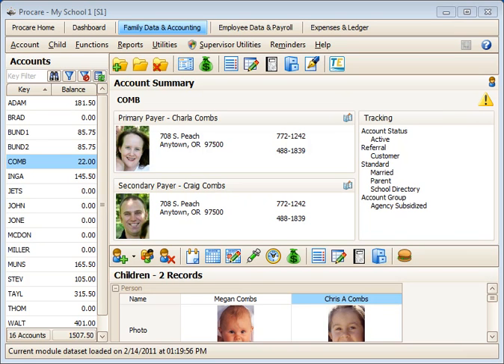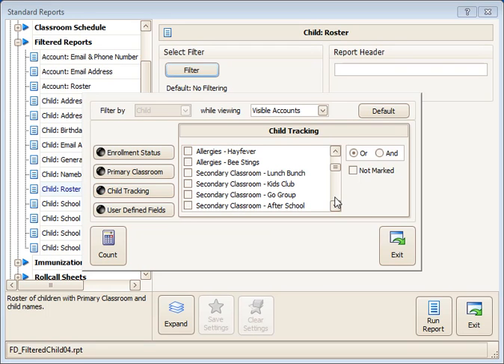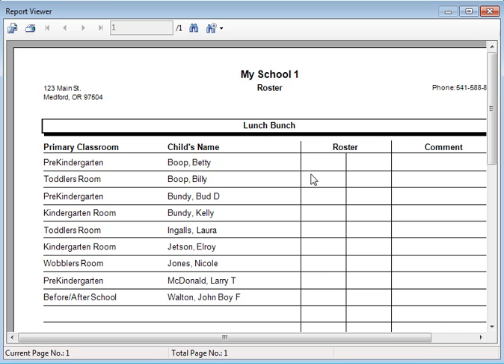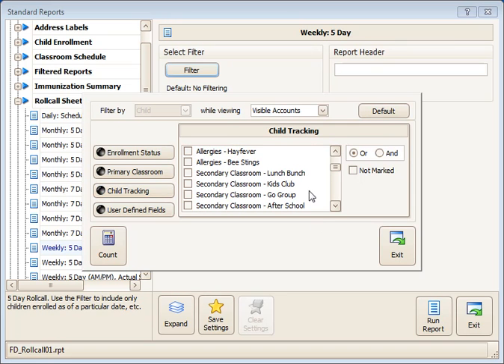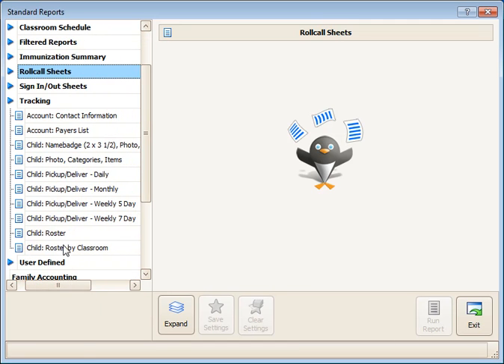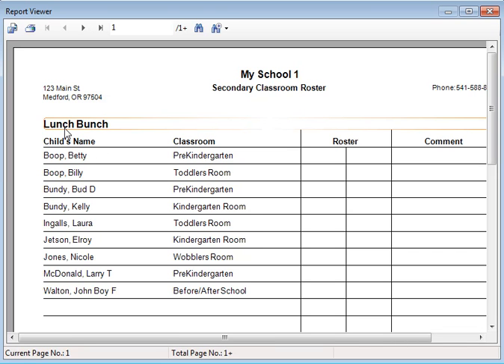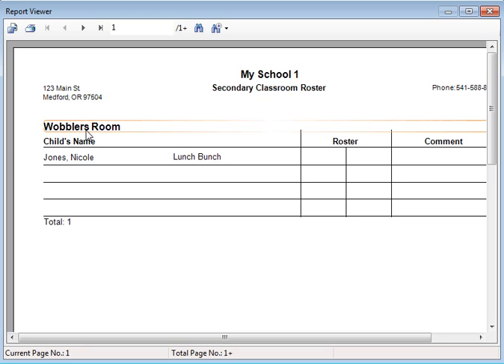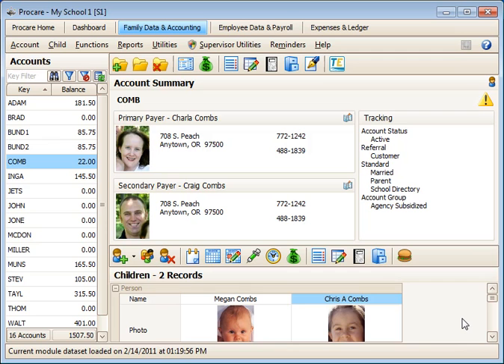Secondary Classrooms by Tracking Items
Use tracking items (see the video under System Configuration) to assign secondary classrooms to children and run reports using them as a filter.